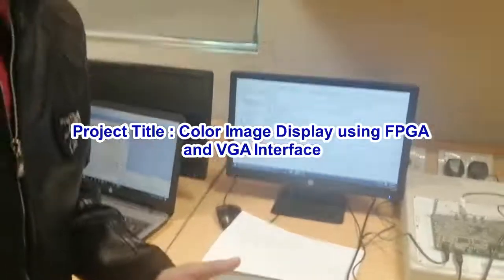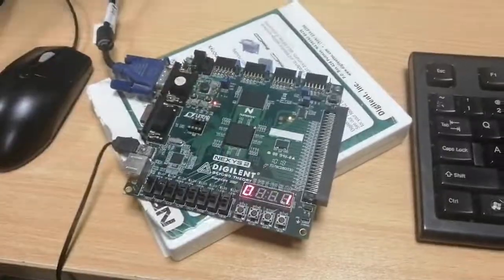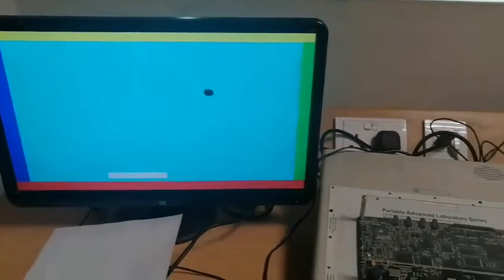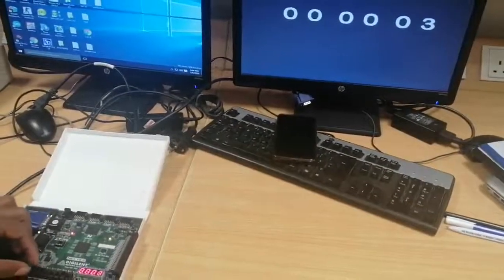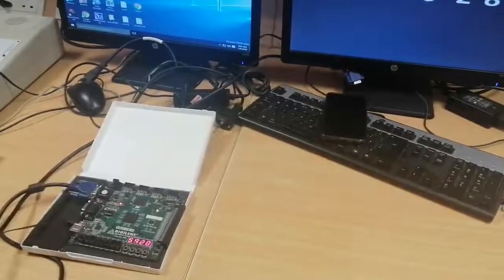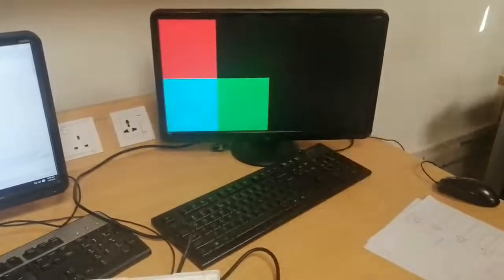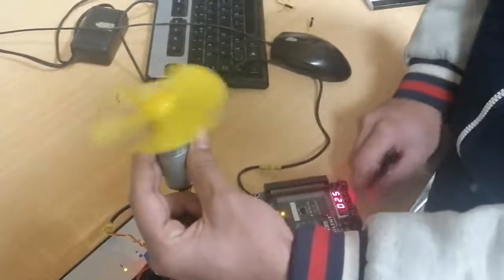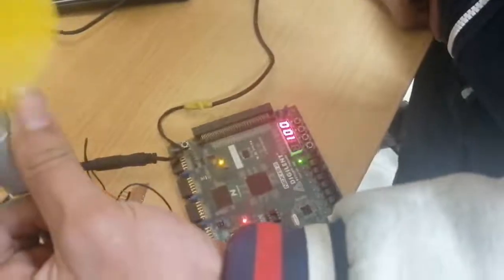FPGA based Term Projects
FPGA based lab projects using Digilent Nexys 2 FPGA.